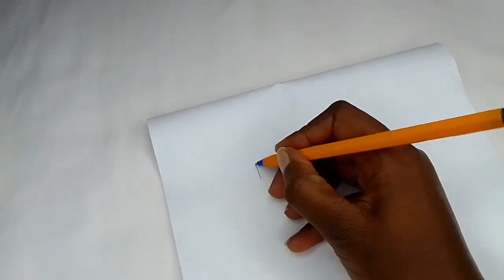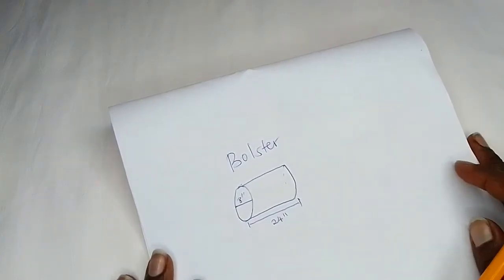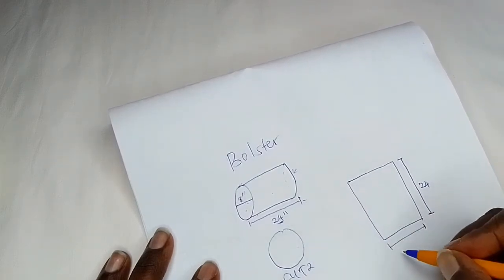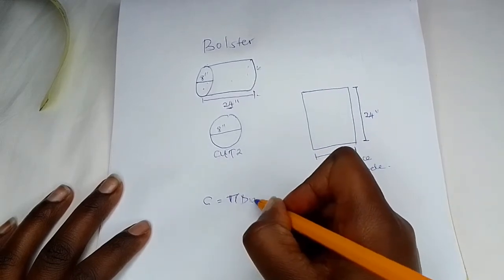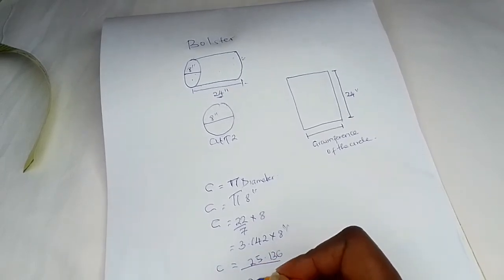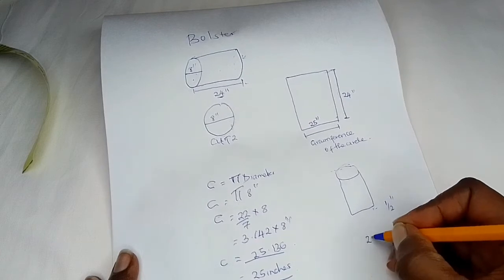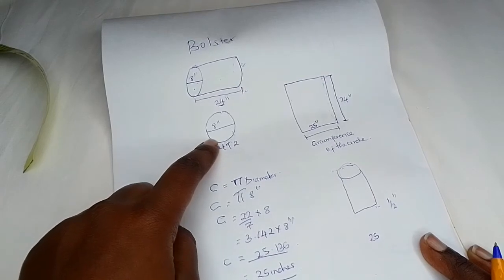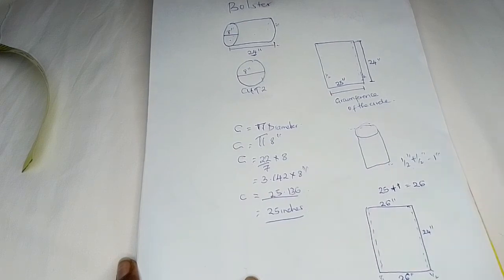How to make a bolster pillow pattern | Calculations for any size | Pattern for easy sewing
In this video I show you how to calculate all the necessary measurements to make a bolster pillow that is easy to sew and fits perfectly.

Till next time, Stay positive.